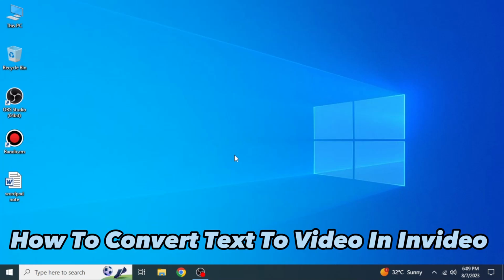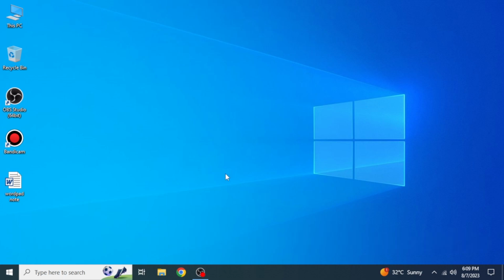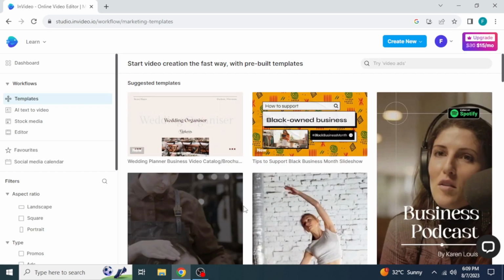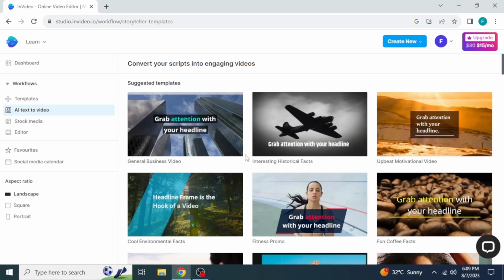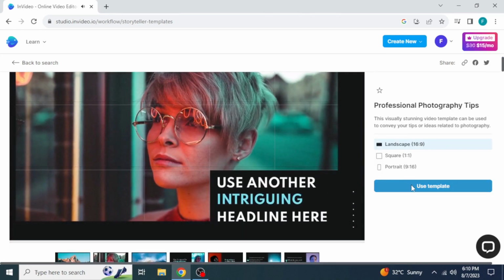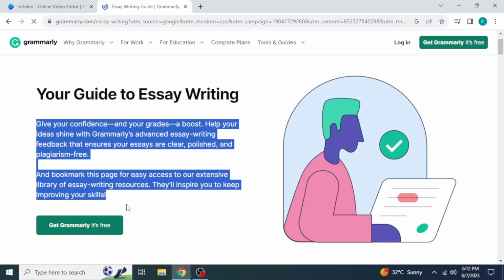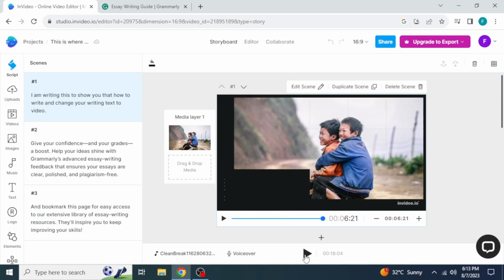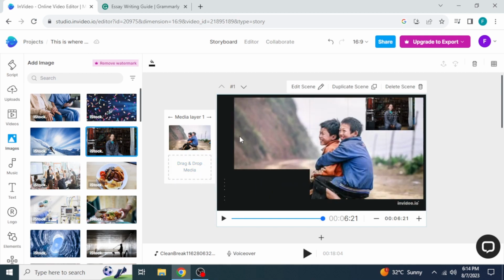CONVERT TEXT TO VIDEO IN INVIDEO (STEP BY STEP)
Welcome to an exciting journey of transforming ordinary text into captivating videos with InVideo! In this comprehensive guide, we'll walk you through the steps of converting text content into engaging videos that will leave your audience craving for more. Get ready to unleash your creativity and captivate viewers like never before.

0:00 INTRO
0:07 TUTORIAL